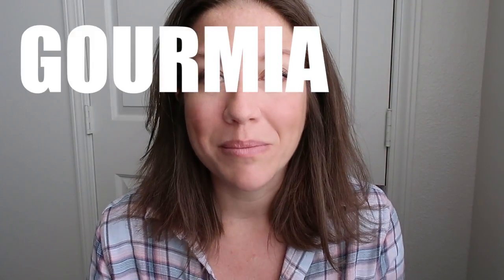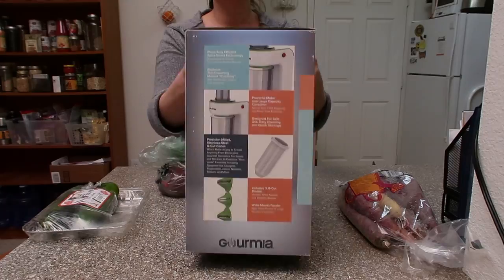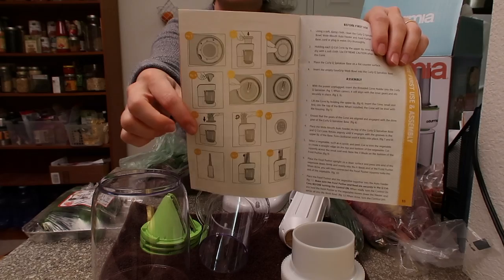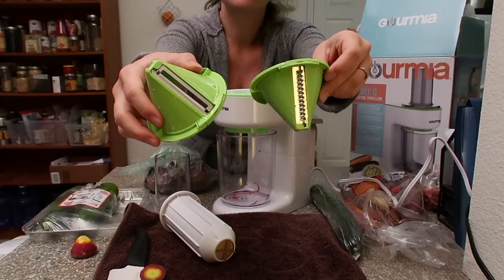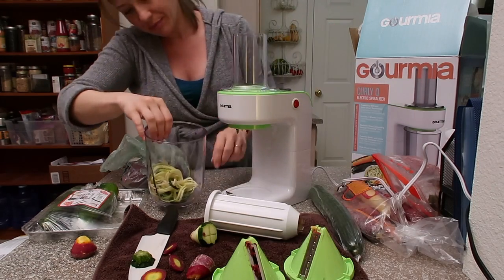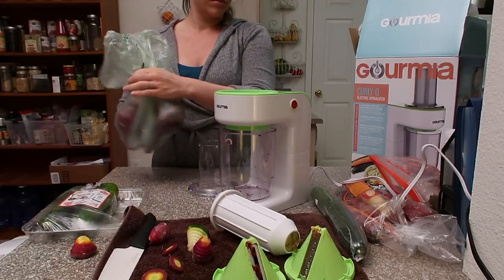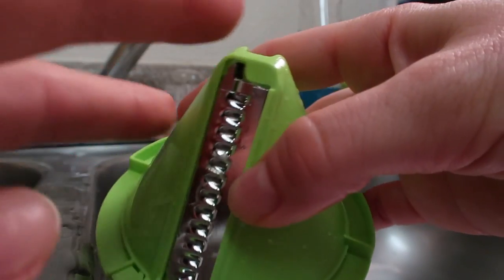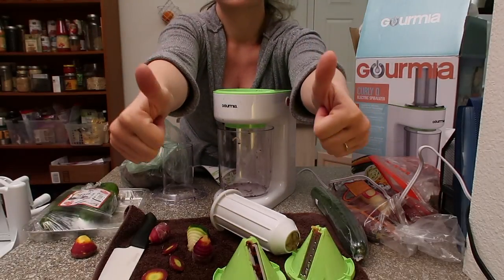Review Gourmia Curly Q Electric Spiralizer GS325-G + GIVEAWAY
An in-depth review (and giveaway! of the improved spiralizer, the Gourmia Curly Q Electric Spiralizer, model GS325-G. I'll show you the unboxing, what it takes to get it working, and how well it spiralizes several veggies. I also go through the other pros and cons so you know just what you're getting into before you buy! :) (hint: I really like this spiralizer!)

Enter Below!

Have any other favorite spiralizer recipes or other products you'd like to see reviewed?

✖ (recipe book) Inspiralized on Amazon
✖ More Good Stuff

—— ABOUT ——

✖ This video is part of a series by Cheri Alberts of The Watering Mouth Eat to Live / Whole Foods Plant Based website.
✖ Cheri is a certified plant-based wellness and weight-loss coach. You can get a free 30-minute Wellness and Weight-Loss consultation by phone call with Cheri. and receive a free 7-Day Meal Plan.
✖ The best way to be informed about The Watering Mouth updates is to sign up for the email newsletter. When you sign up, you also receive a free healthy recipes cookbook featuring my favorite Chocolate Peanut Butter Smoothie Recipe.
✖ Cheri vlogged for 200 days in a row once, and showed every single thing she ate.
✖ Cheri posts videos to explain the healthy, high-nutrient lifestyle of a whole-foods, plant-based Nutritarian, explaining health and wellness concepts from all different eating styles, as well as sharing mistakes and lessons she has learned.
✖ Cheri shows really pretty pictures of the food she eats on her Instagram channel
✖ Cheri also blogs on her website “The Watering Mouth” about recipes and more information that is applicable to anyone’s journey to health.